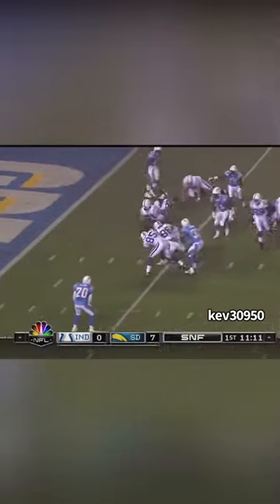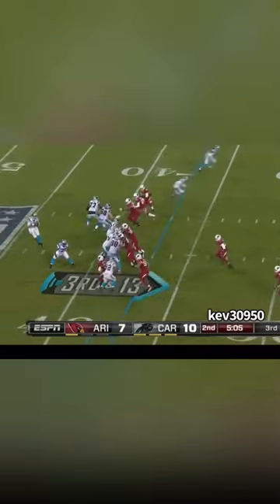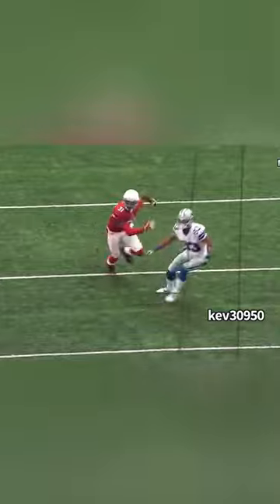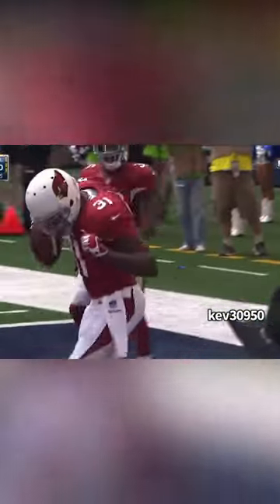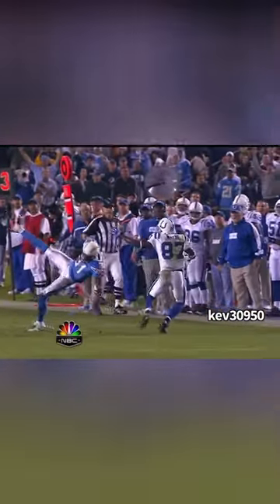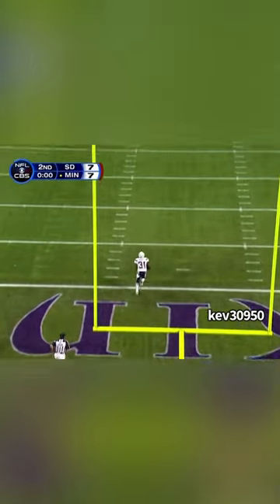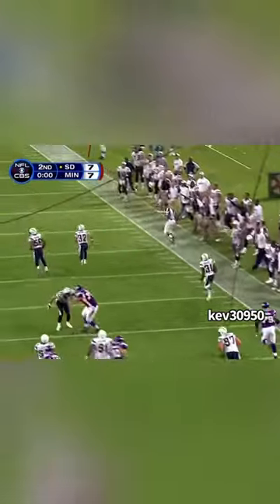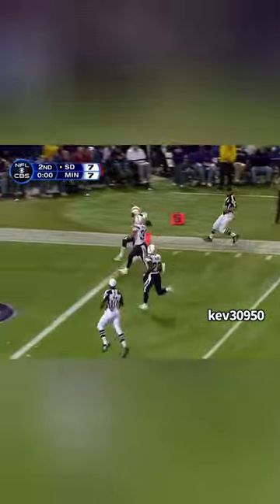Antonio Cromartie: The Gifted Seminole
Credit to: @NFLVault and @SeminoleMoments for the footage